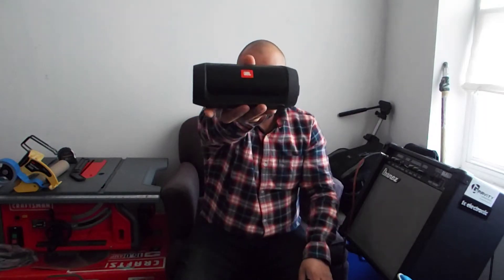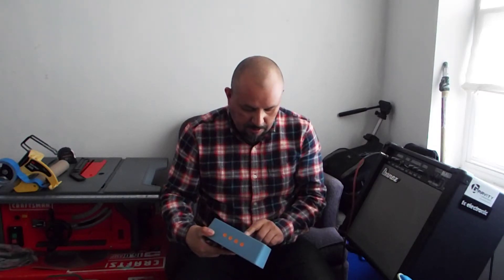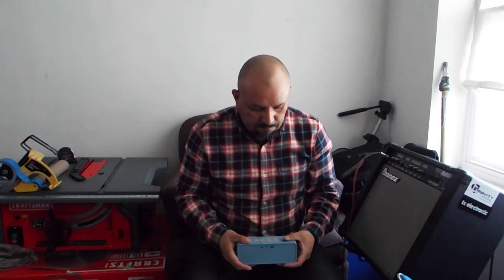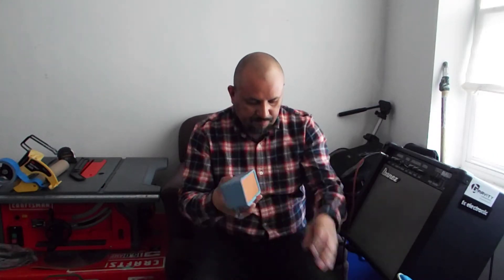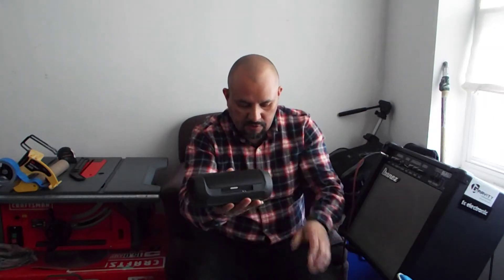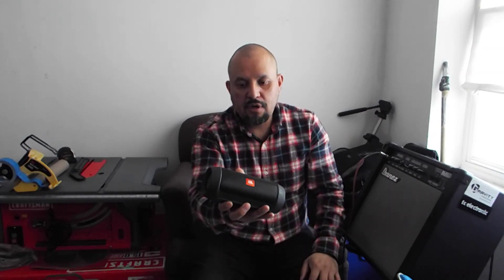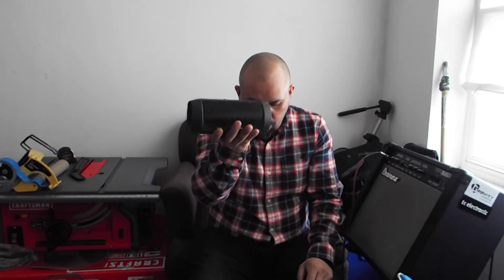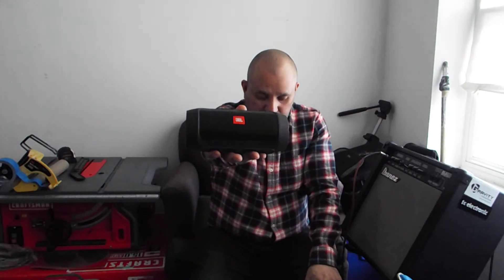JBL CHARGE 2 PLUS AND PHOTIVE BLUETOOTH SPEAKERS REVIEW AND COMPARISON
I tested and tried this two speakers, compared features, quality, bass sound, etc. This are not tools but can be used as tools to get trough the day with some music and make your day easier. Remember God created music for worshipping Him.